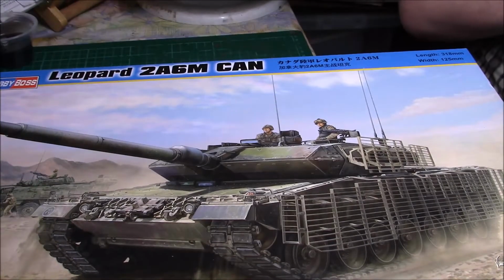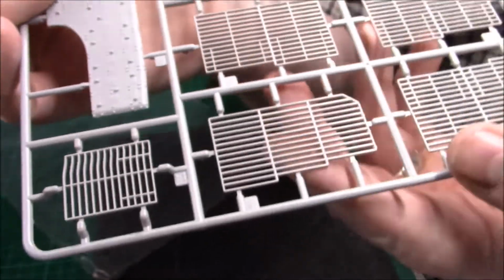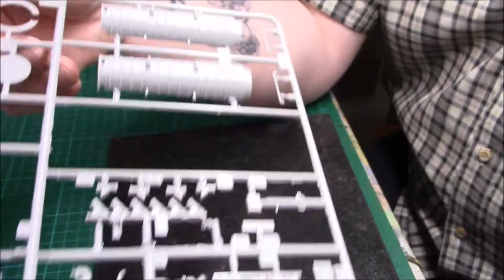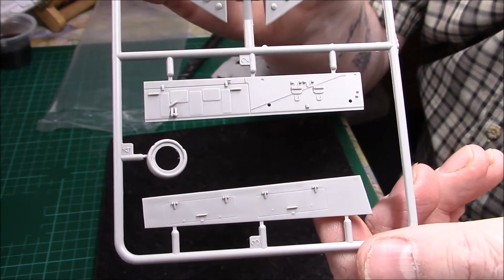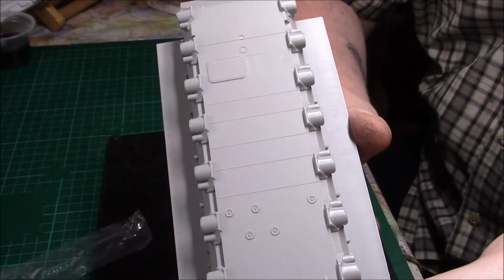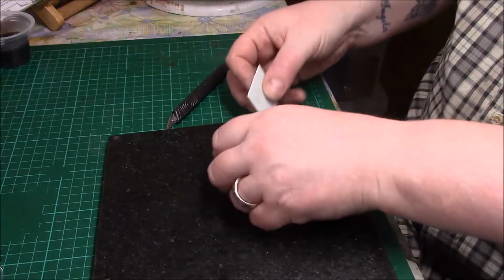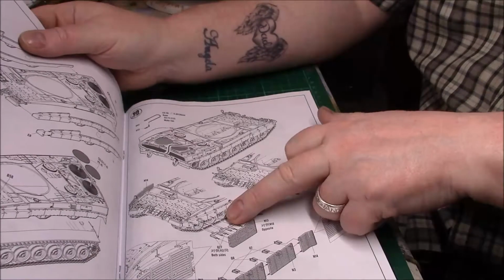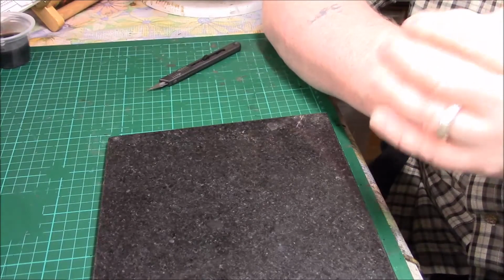Un-Boxing of the HobbyBoss 1/35 Leopard 2A 6M Canadian